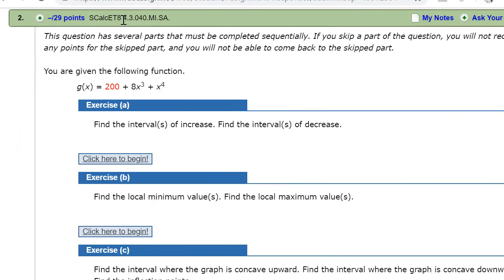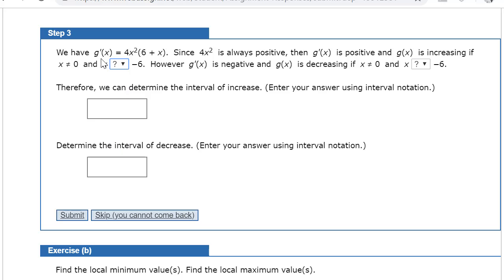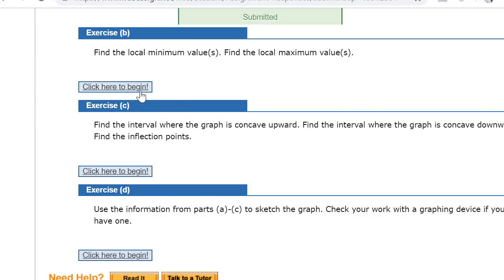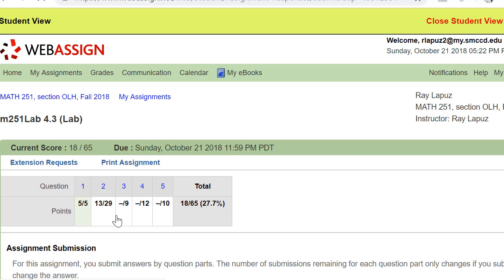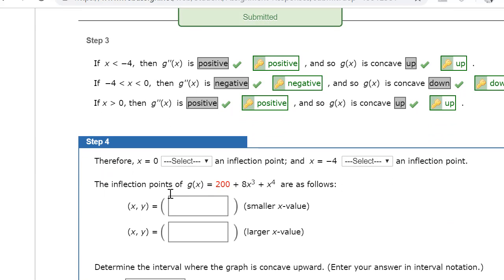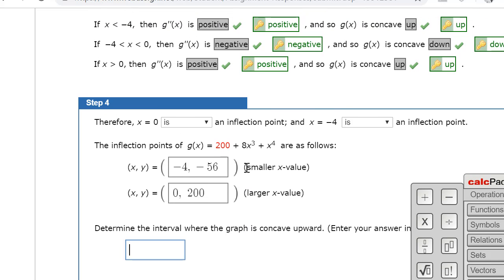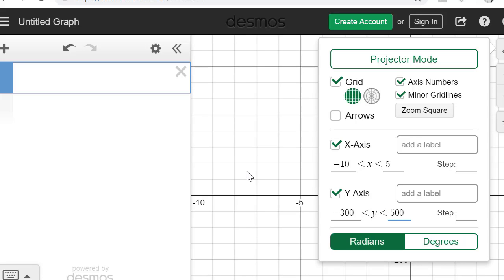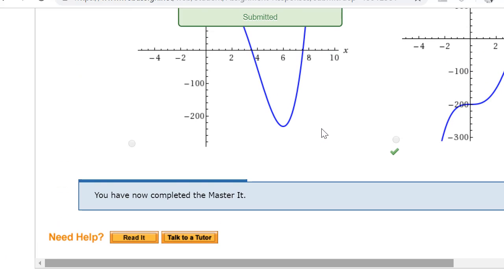m251 lab 4.3 #2